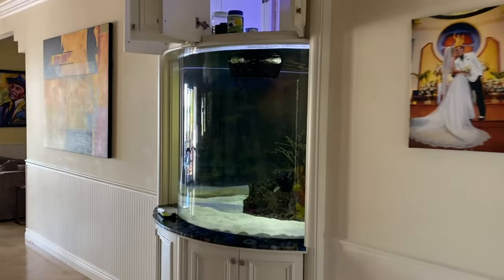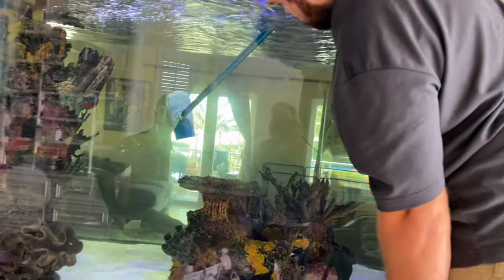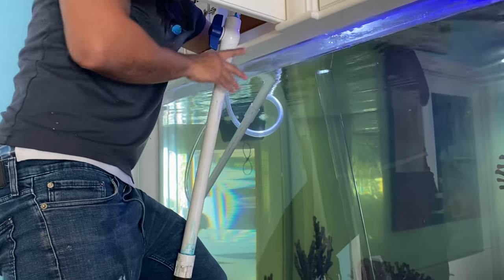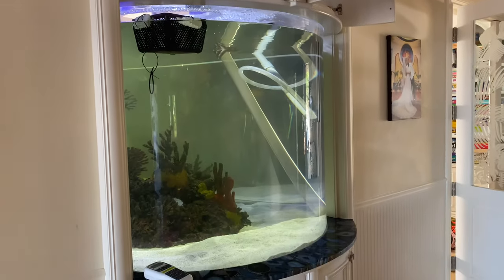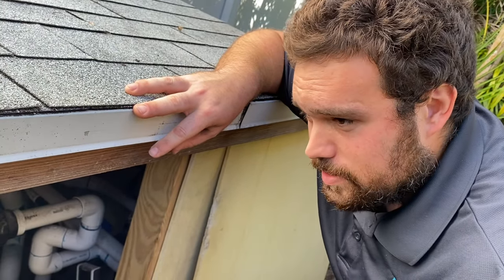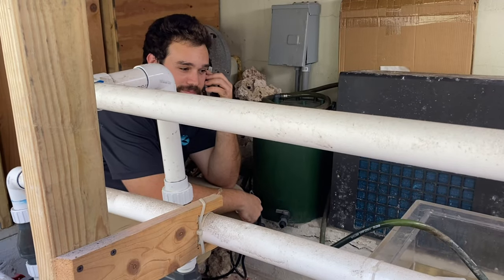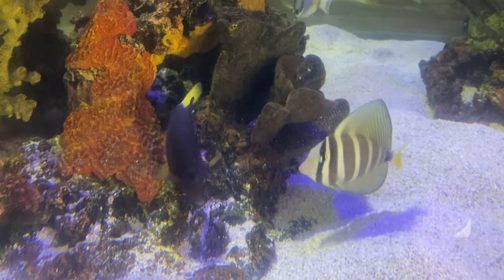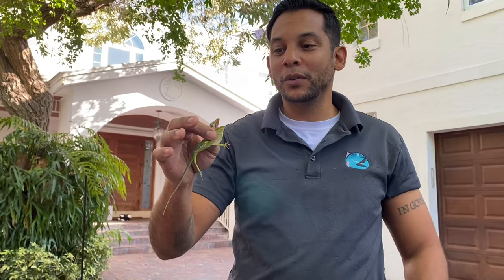Massive Saltwater Aquarium needs Help!!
Aquarium service on a saltwater Fish Tank. saltwaterfishtank reeftank fishtank.